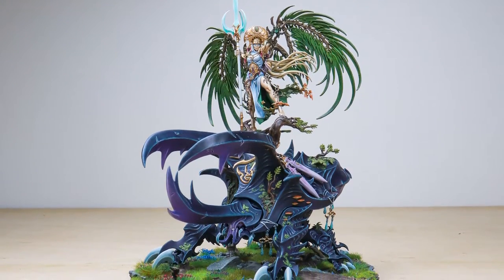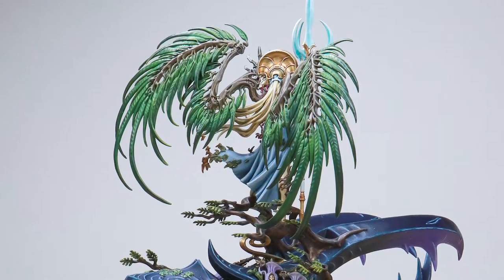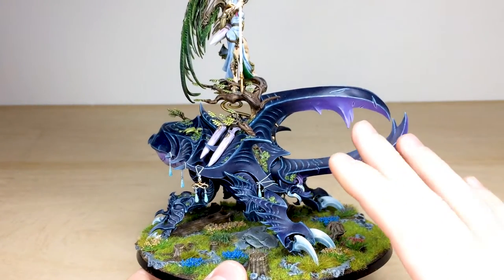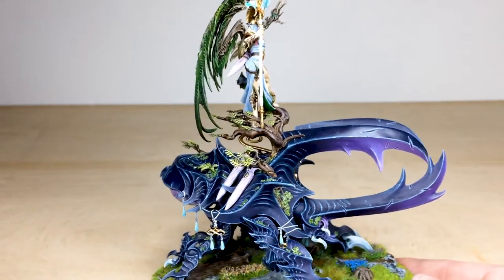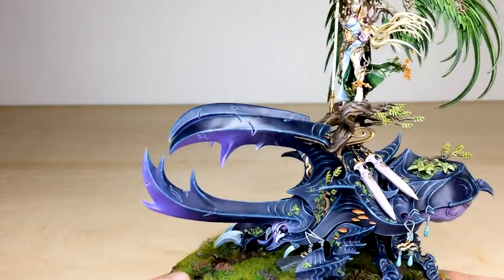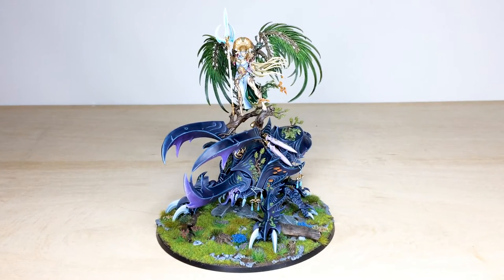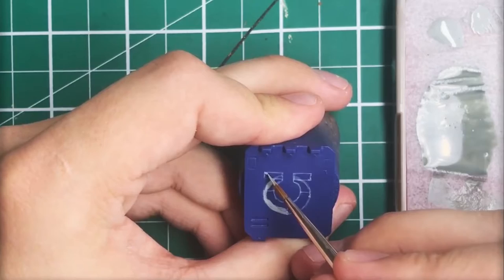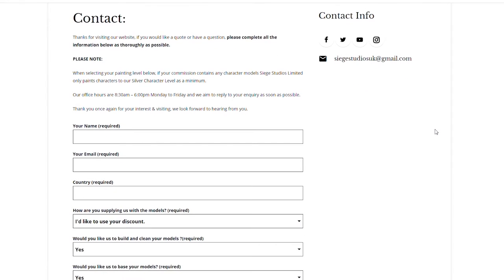PAINTING SHOWCASE Sylvaneth Alarielle The Everqueen Warhammer Age of Sigmar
For our showcase today we have this great Alarielle The Everqueen Sylvaneth Age of Sigmar painting commission, completed to our Silver painting level.

00:00 INTRO
00:25 OVERVIEW
00:48 ALARIELLE THE EVERQUEEN
02:40 DISPLAY SHOWCASE
03:28 OUTRO